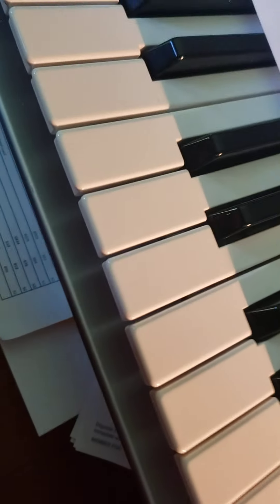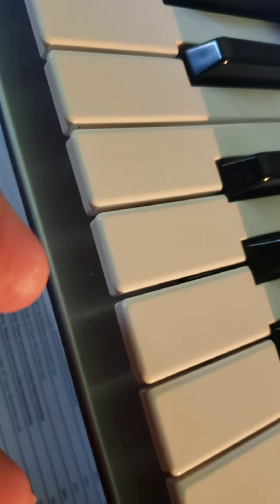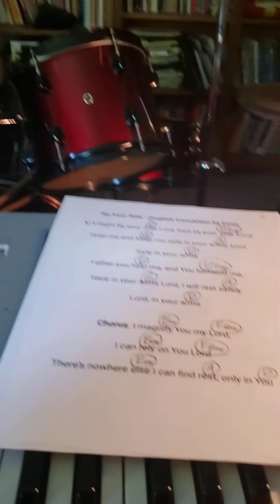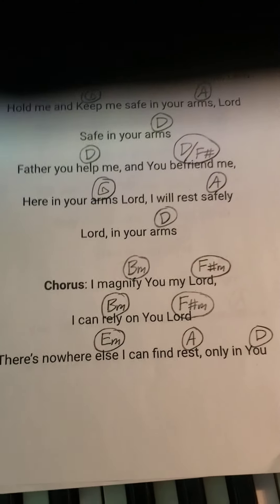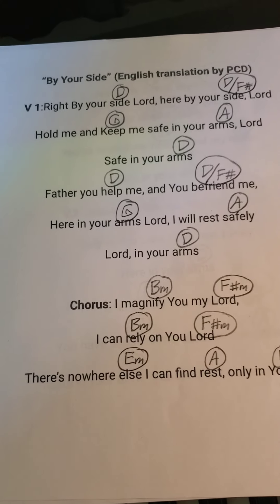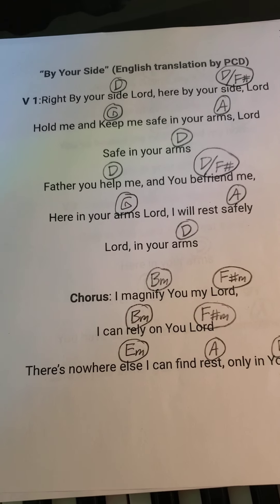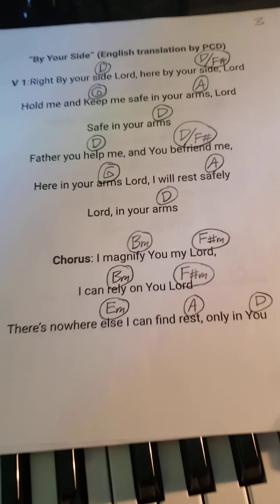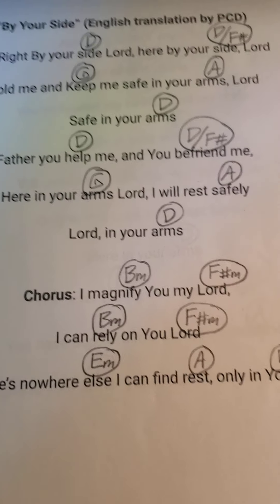By Your Side, Tapai ko cheuma by Adrian Dewan English version cover by Pastor Chris Dawes demo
Adrian is a wonderful Nepali composer and the people from my Nepali service love his songs and love to sing them on Sunday mornings during our worship time.  Since we have a multilingual, multicultural and multi-generational congregation, my desire is to be able to sing some songs in combined services that are in Nepali and English to fulfill our vision of being a "house of prayer unto all nations." So, I wrote the best translation of this song that I could and here is a simple demo of it.  I hope that Adrian approves. I feel it is important to translate these Nepali worship songs into English, so that the new generations of Nepali young people, who will speak English as their first language, will have a connection to the Nepali language in the Churches as they change over the years. Anyone that would like to use my English words, feel free. Worship the Lord! God bless you all.

Pastor Chris